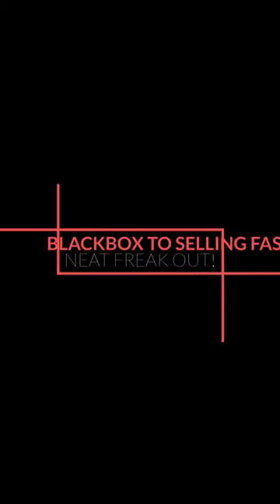Black Box to Selling Fast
These strategies will help take the guess work out of selling your house fast.  It is important to have a game plan for each of the 7 items in this video.